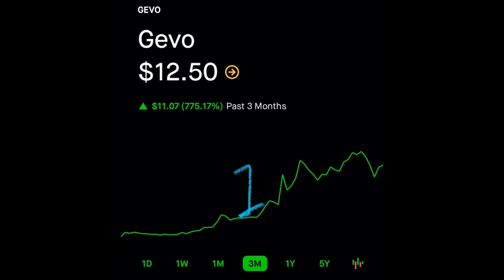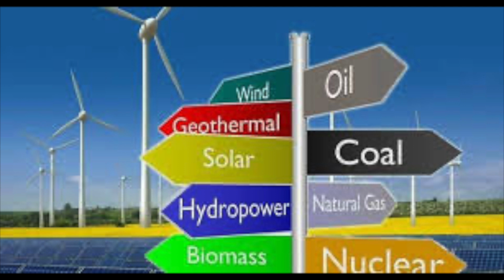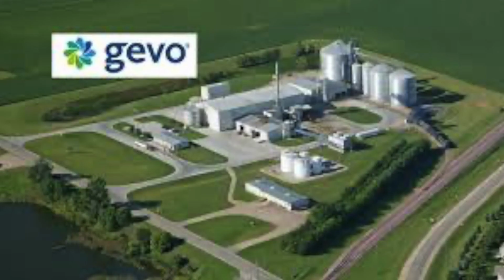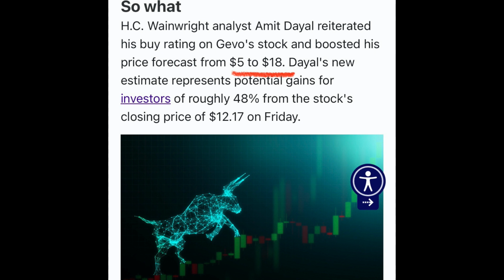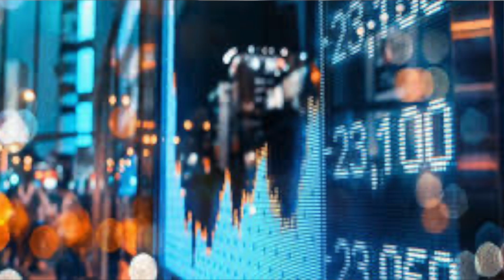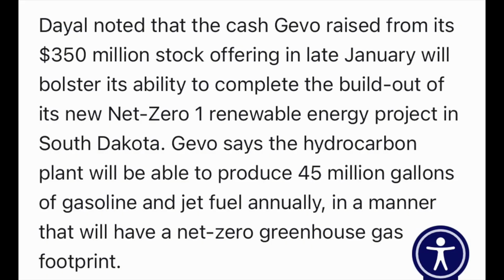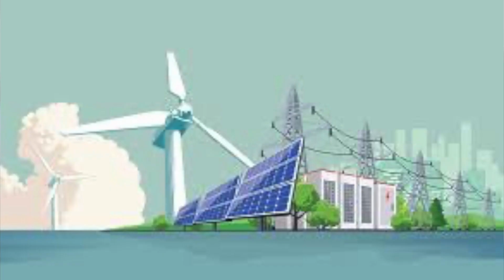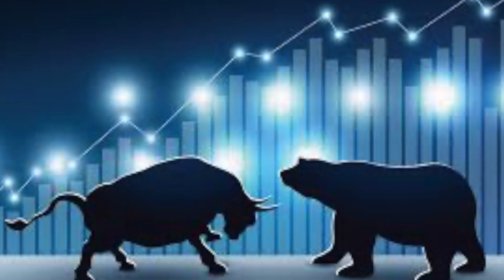GEVO 🙌🏼 BIG UPDATE FOR THIS WEEK ⚠️ GEVO 💲STOCK💲 HITTING $20 SOON💵🎉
Hello! Thank you for checking this video out. I hope you find helpful info on this channel. 🚀🚀

If you want to start investing your money for your future today and get free stocks. Look here! ⚠️⚠️⚠️⚠️
Start investing today on Robinhood

Please understand I am not a finical adviser in anway. This channel is just for fun and entertament. Thank you for your time.